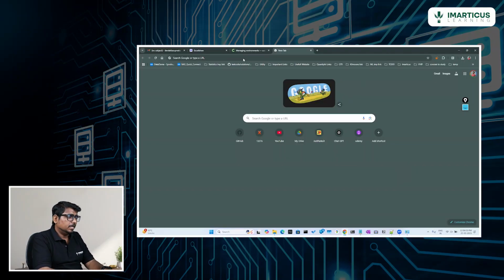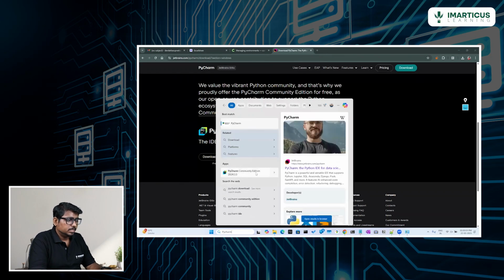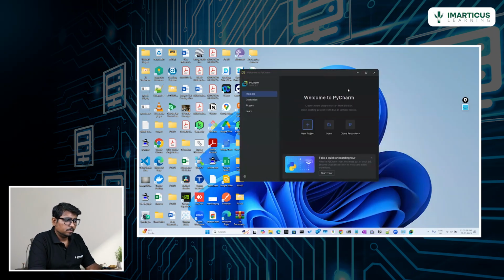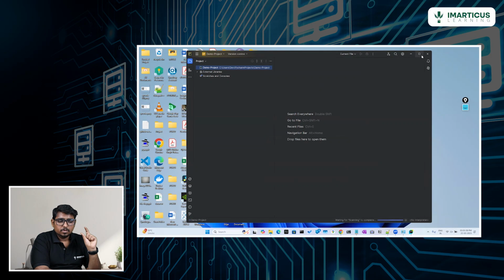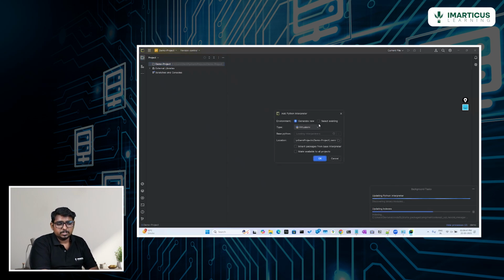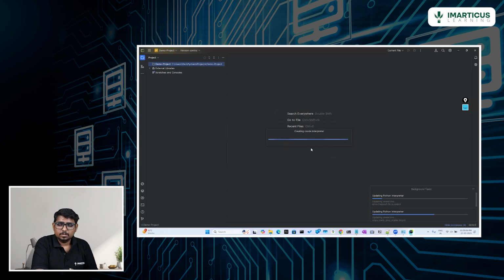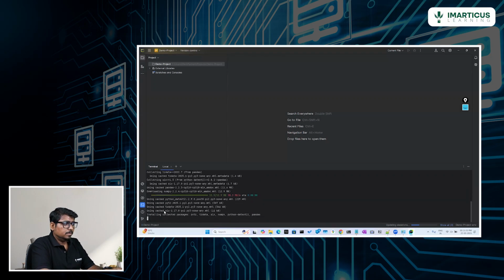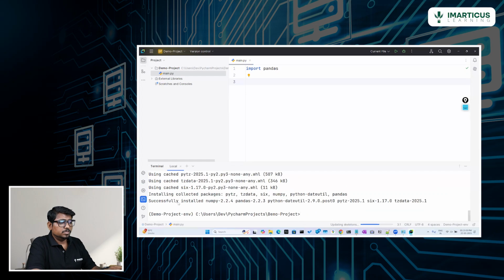Introduction of Pycharm in Machine Learning | For Beginners | Module 02 | Part-01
Deploying ML on Cloud isn’t just about the code—it’s also about using the right tools. In this Masterclass, we introduce you to PyCharm, one of the most powerful and beginner-friendly IDEs for Python and machine learning development.

Whether you’re building your first data science project or setting up complex ML pipelines, PyCharm gives you everything you need to code, debug, and deploy with ease.

Timestamp ⏱️

00:00 -  Intro to PyCharm IDE
02:03 -  Installing PyCharm
06:16 -  Manage Python Environments
10:42 -  Set Up Conda Environment
12:57 -  Switch Terminal to CMD
15:20 -  Essential Setup for Beginners

📌 What You’ll Learn:

 1️⃣ Getting Started with PyCharm

 📌 Understand what PyCharm is, why it’s used by professionals, and how it fits into the Python development ecosystem.

2️⃣ Installing and Setting Up PyCharm

 📌 Step-by-step instructions to download, install, and configure PyCharm on your system.

3️⃣ Writing Your First Python Program

 📌 Learn how to create a new project, write a basic script, and run it using the PyCharm environment.

4️⃣ Exploring PyCharm Features

 📌 Discover smart code completion, debugging tools, version control, and productivity tips for seamless Python development.

Transform Your Data – Master Cloud Analytics & Lead the Future of Business Intelligence!

 📌 Data Science from Scratch – Joel Grus

🎬 Must-Watch Tech Documentaries:

 📌 The Great Hack – Explore the impact of data privacy and manipulation.

 📌 The Social Dilemma – Learn how social media influences our behavior.

 📌 AlphaGo – Watch AI beat humans in the ancient game of Go.

❇️ Key Highlights

12 Years Legacy | 1M+ Learners Impacted | #1 Education Provider in Finance | 8+ Years Legacy in Data Analytics | 85% Placement Record | 54% Average Salary Hike | 24 LPA Highest Salary

🏆 Awards & Accolades